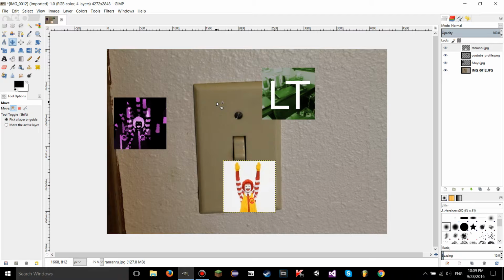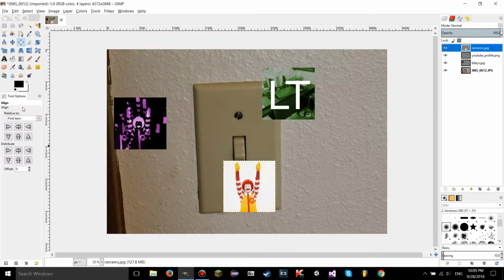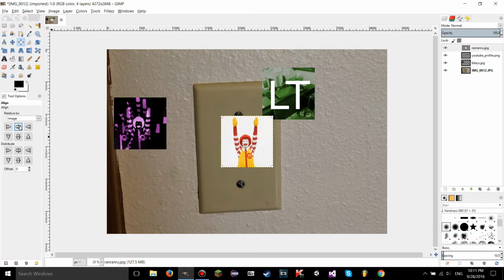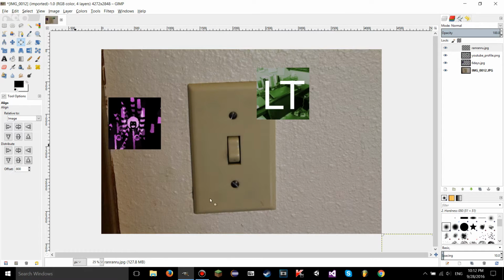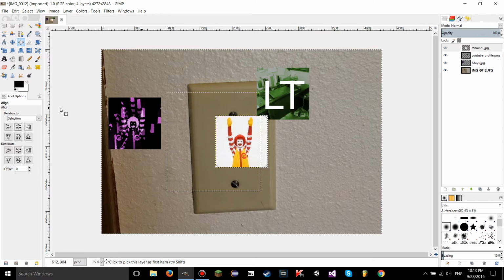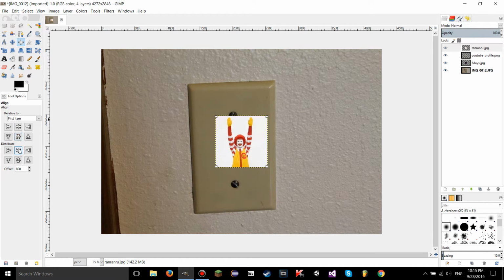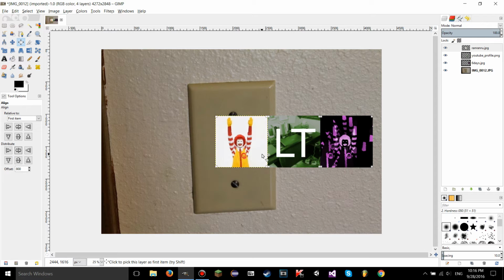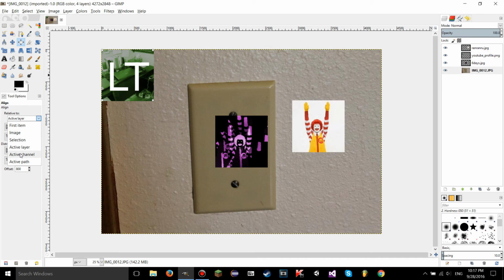GIMP 2.8.18 tutorials - 25 - Align Tool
How to use the alignment tool in gimp.
BTW I forgot to mention, you can also select multiple layers by dragging and making a selection around them.  But, align by first item won't work because there is no first item when bulk selecting.